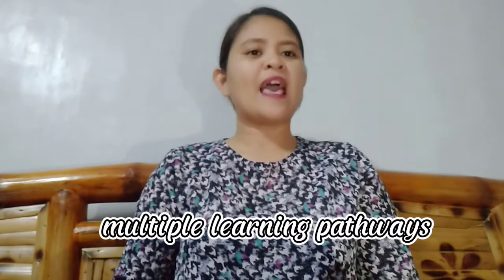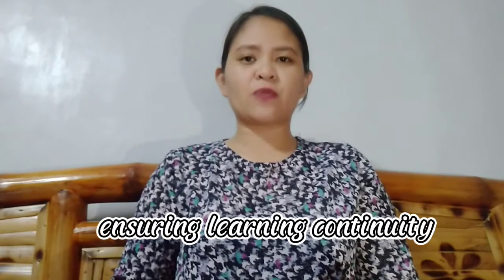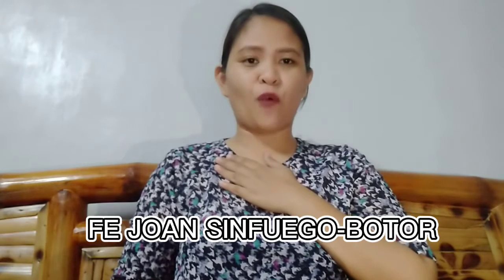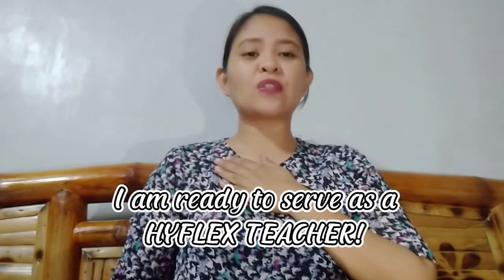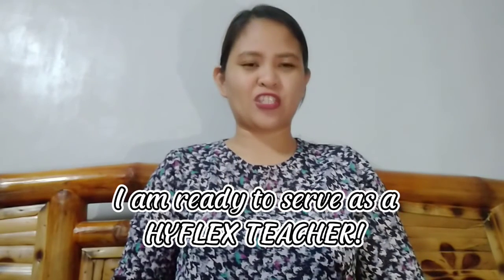Are you ready to serve as a HyFlex teacher? | Lunduyan sa Kahusayan (Batch 2)